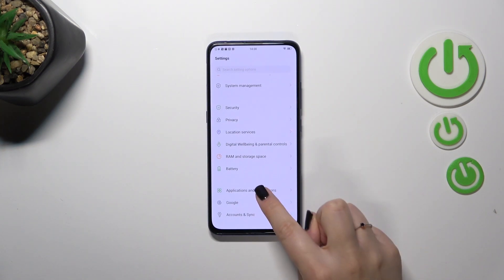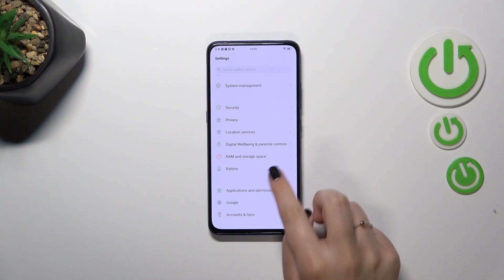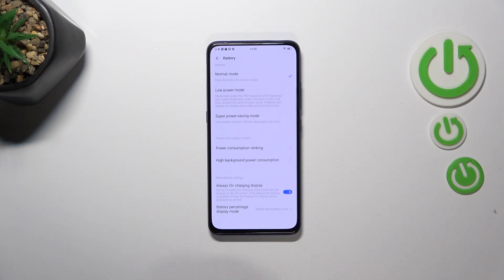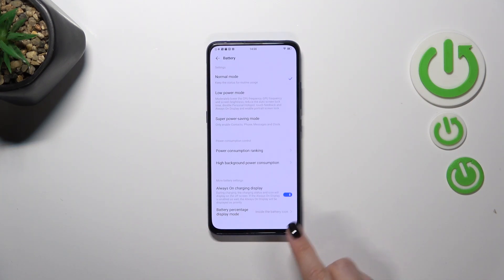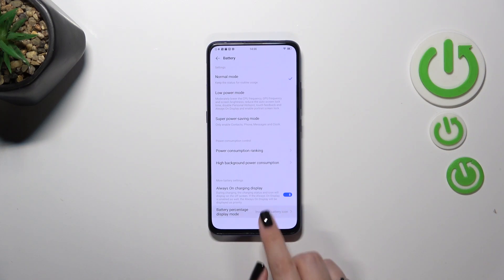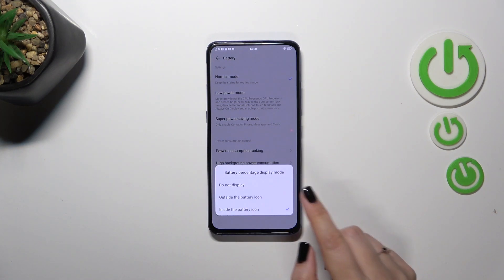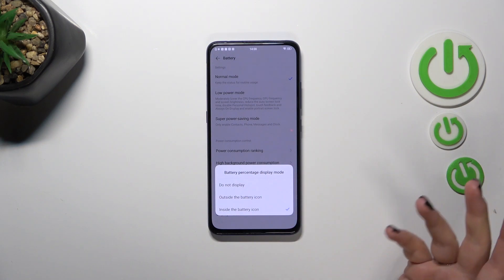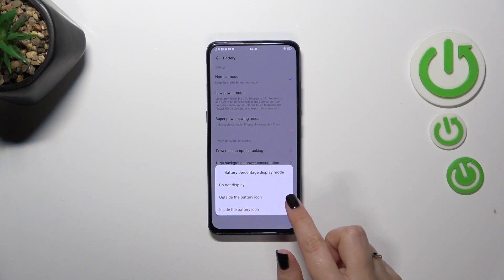How to Show Battery Percentage on Vivo V17 Pro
Find out more about Vivo V17 Pro:
Welcome, viewers! In today's presentation, we are excited to demonstrate how you can show the battery percentage in the status bar of your Vivo V17 Pro. Our specialist will guide you through the process of locating the battery percentage display mode feature and show you how to adjust it according to your preferences. If you want to know more about your Vivo V17 Pro, visit our YouTube channel.

How to show the battery percentage in Vivo V17 Pro? How to adjust the battery percentage display mode on Vivo V17 Pro? How to disable the battery indicator in Vivo V17 Pro?